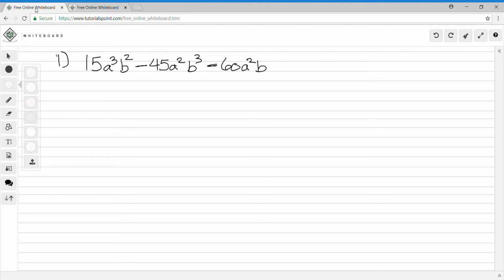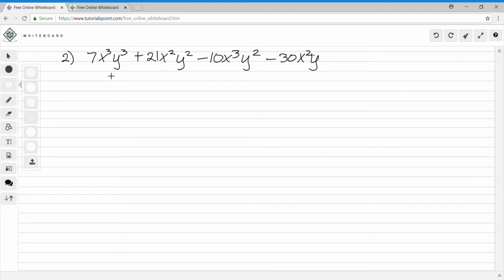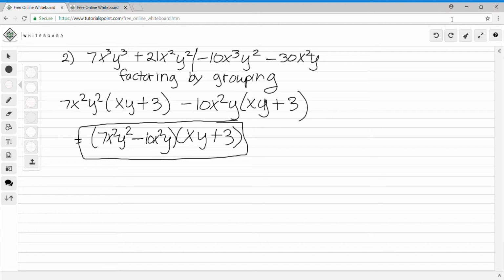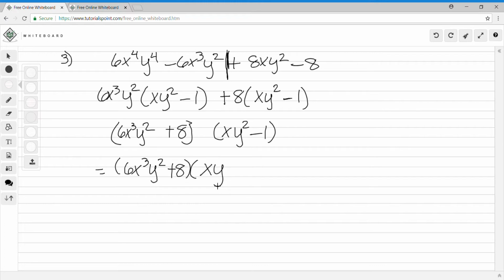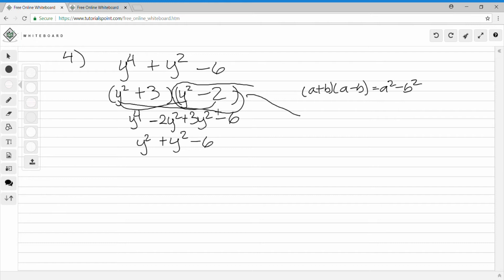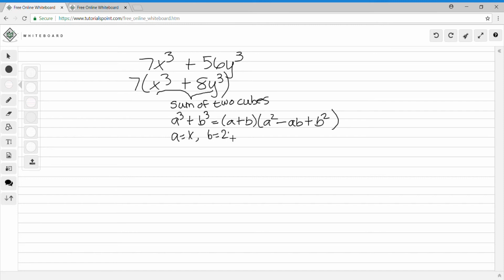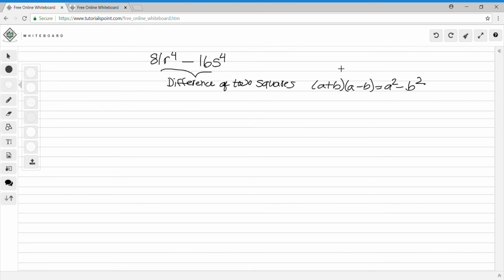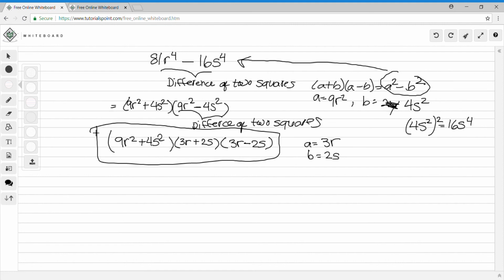College algebra review- factoring and expanding polynomials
Factoring and expanding polynomials using: grouping by factoring, sum of two cubes, difference of two squares, perfect square trinomial, perfect square trinomial, perfect square.